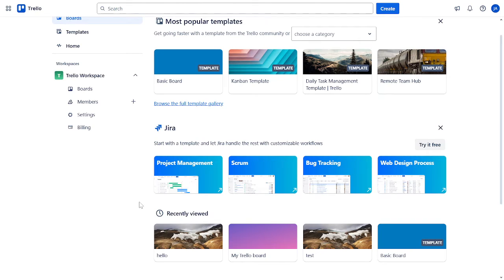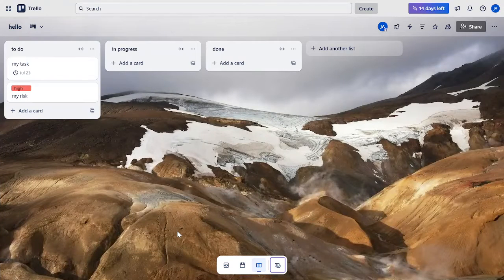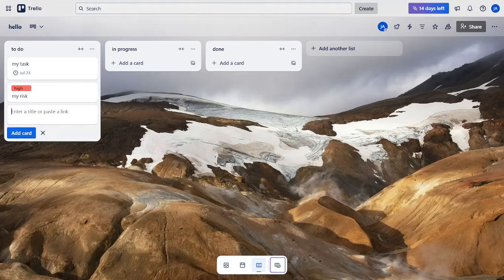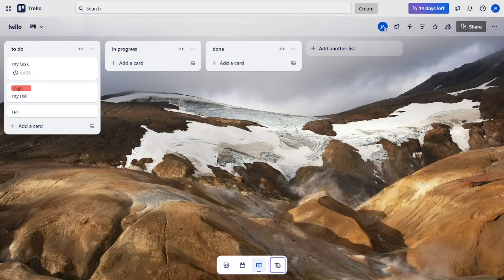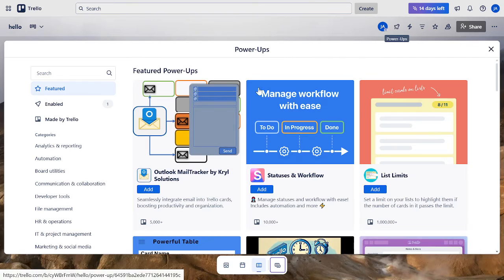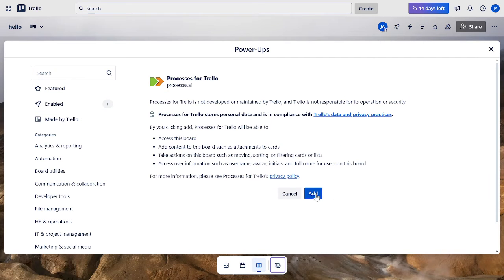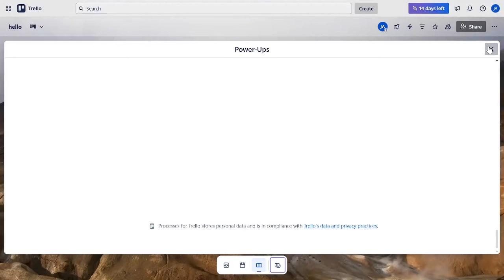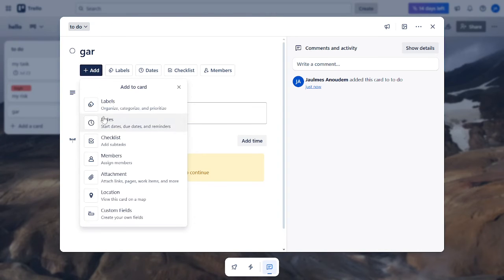How To Use TRELLO S Progress Bar For Task Tacking (Full 2025 Guide)